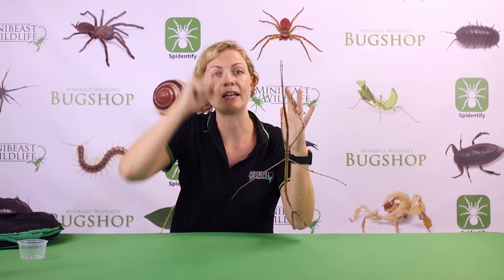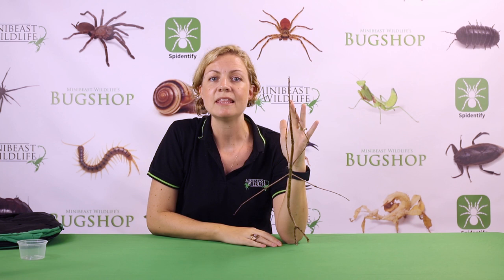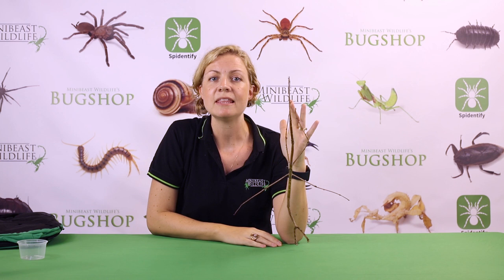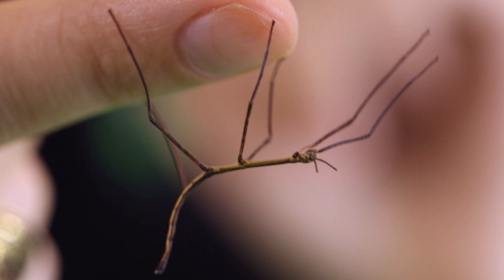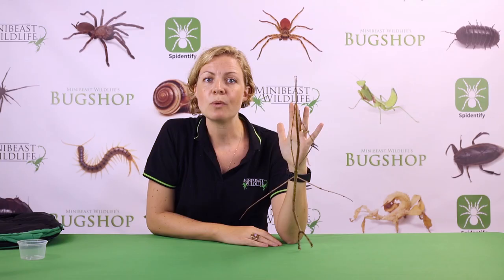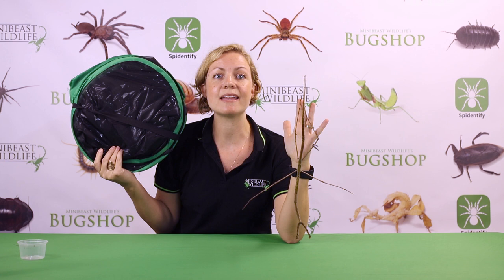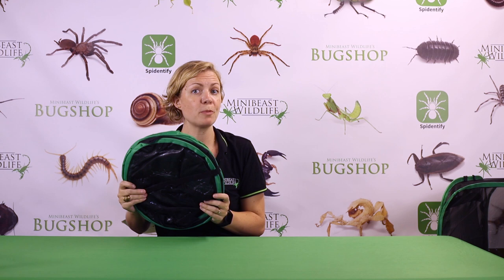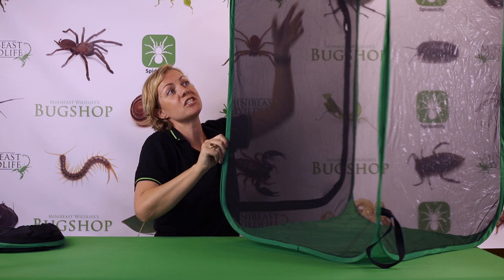Gargantuan Stick Insects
A quick introduction to the massive Gargantuan Stick Insect - a species being bred at Minibeast Wildlife. They are available for purchase periodically (within Australia) from Minibeast Wildlife's Bugshop - check here for availability